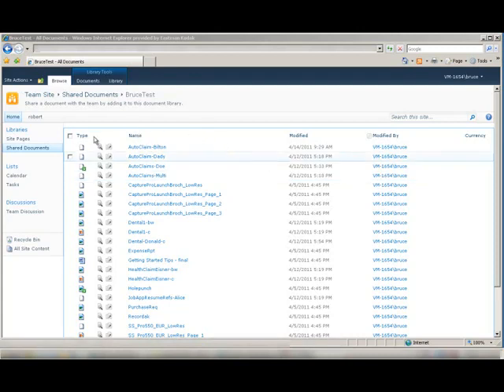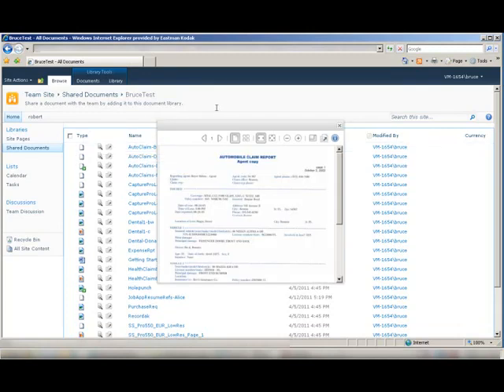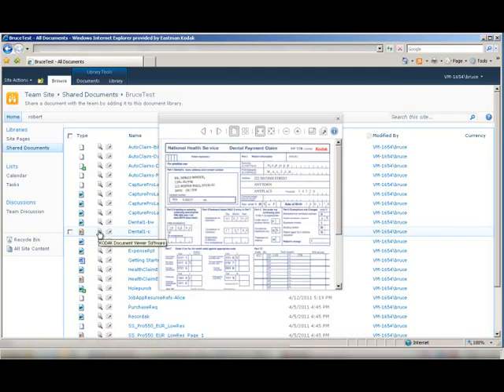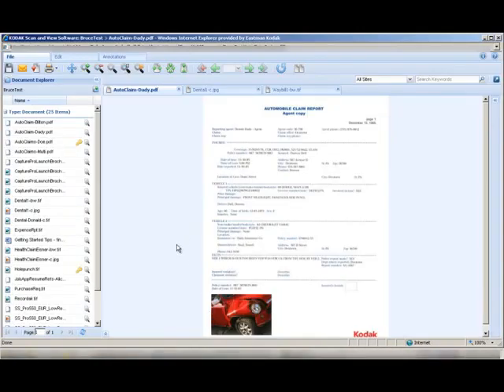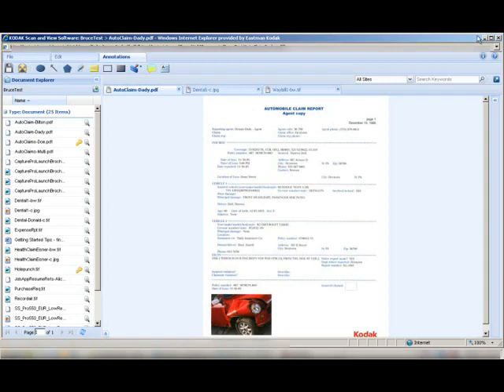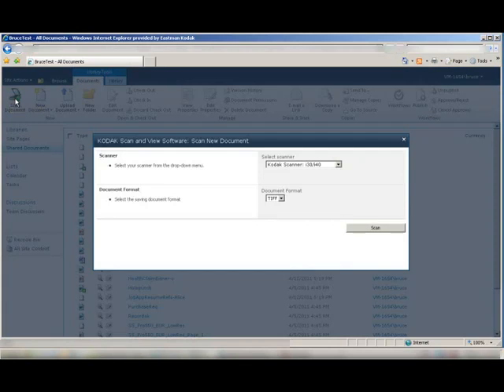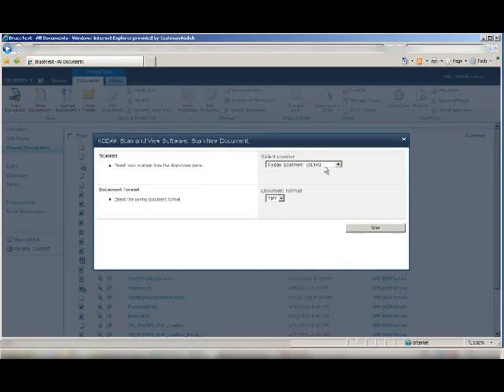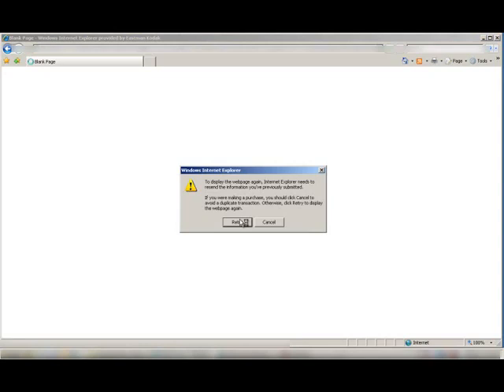Kodak Solutions for SharePoint - Introduction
Mission Critical Limited
9 Pages Lane
Great Barr
Birmingham
B43 6LL
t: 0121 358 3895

Dedicated to document management, Workflow and associated services of document capture, fax, digital signature and bureau scanning.

We aim to help you efficiently, capture, store, retrieve, distribute and process your business documents, reduce costs and improve productivity.

Global360 - Keyfile Document Management, Keyflow workflow
Elock - ProSigner, MobSigner digital signature
Kofax - Kofax Capture, Kofax Express, Front Office Server, VRS Scanning
Faxback - NetsatisFAXtion electronic fax
Kodak scanners, Fujitsu Scanners, Canon Scanners